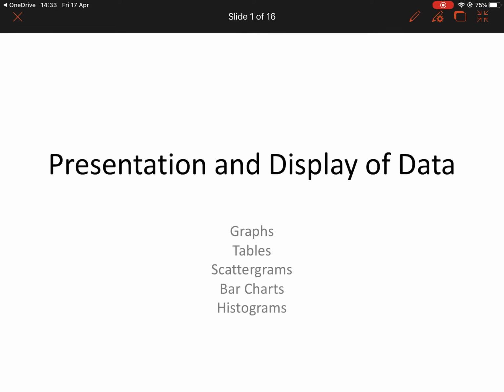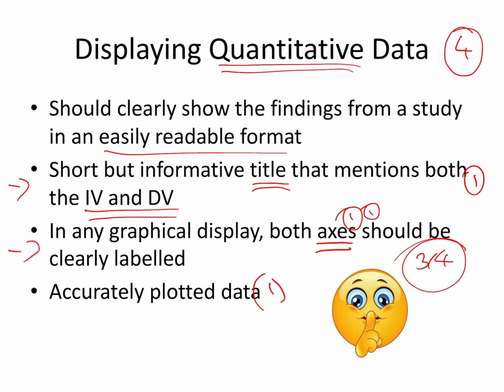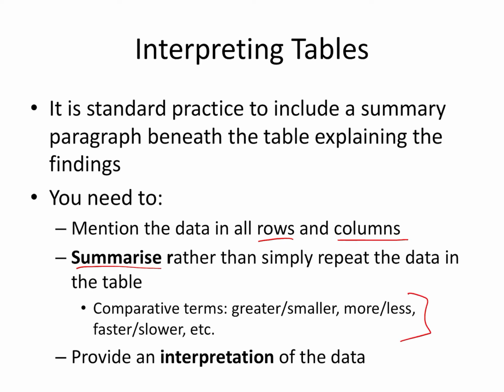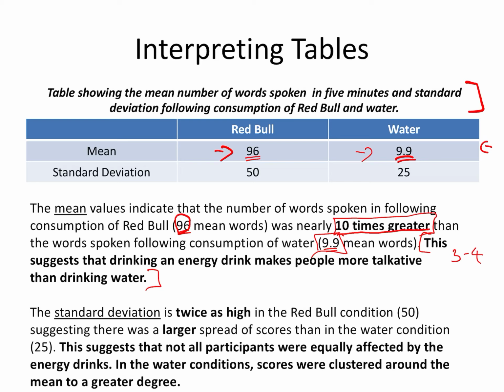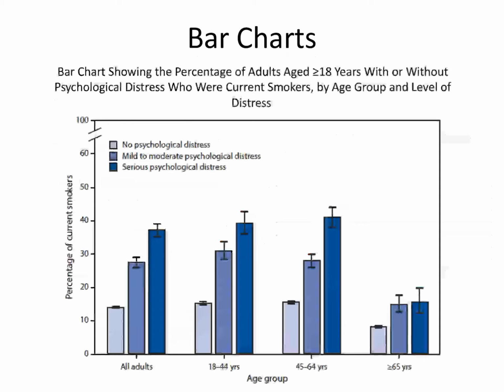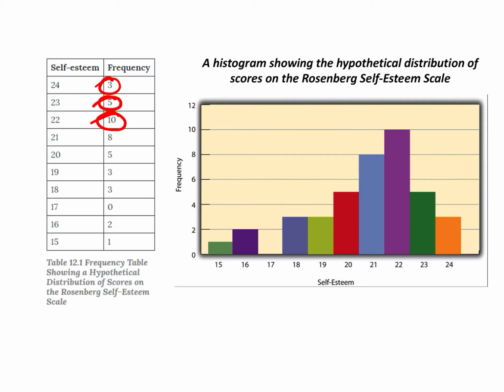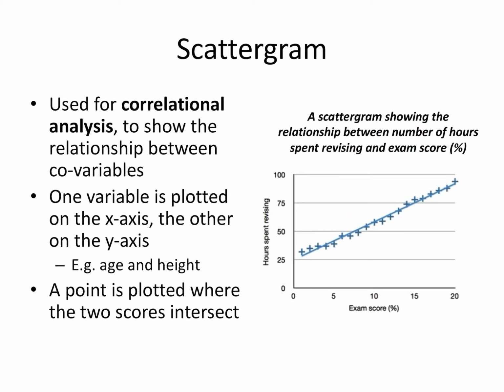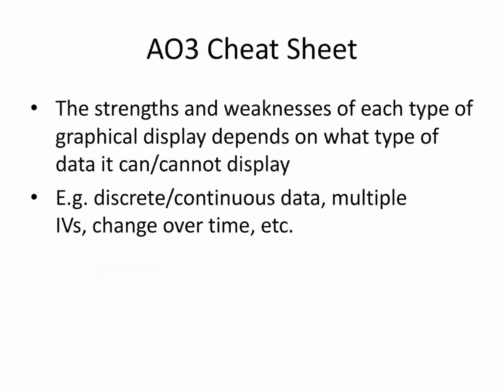17 April 2020